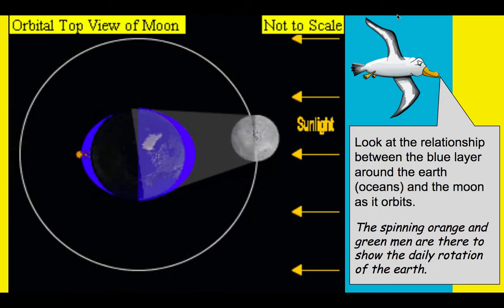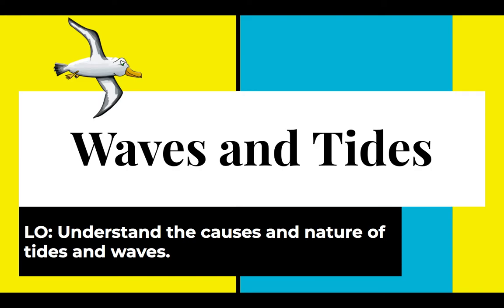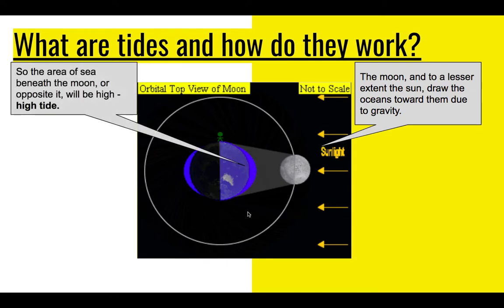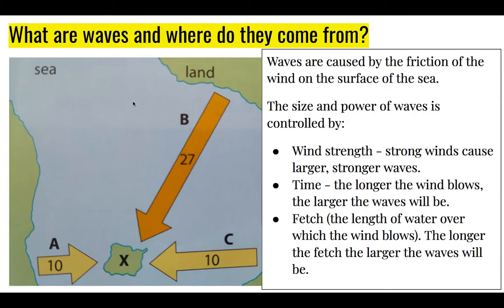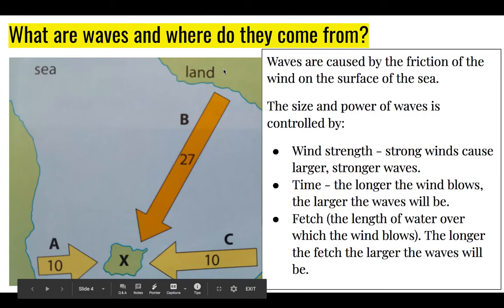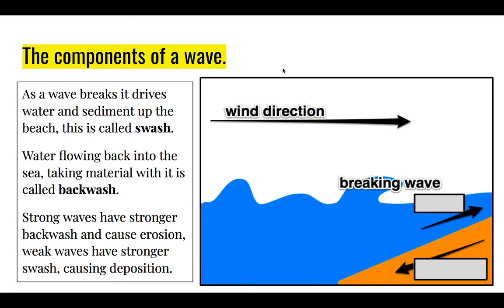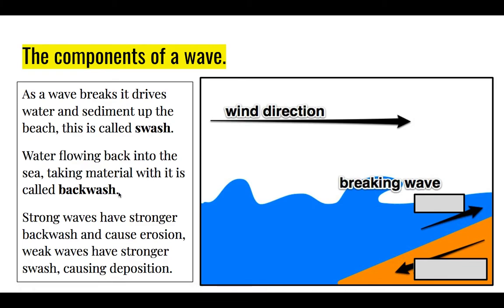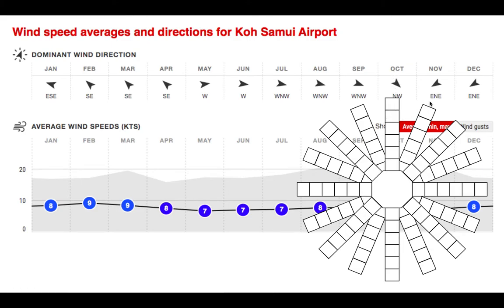Lesson 1 Waves and Tides